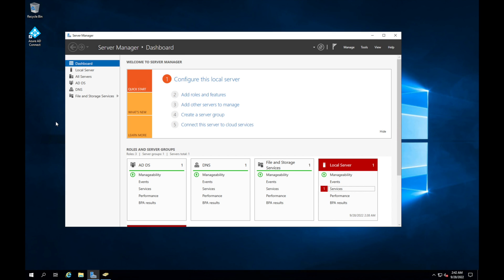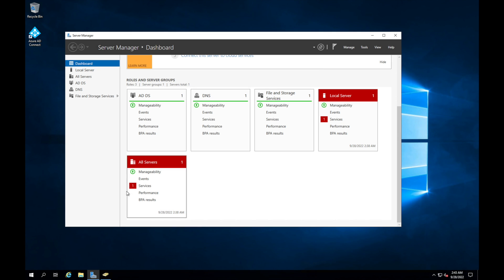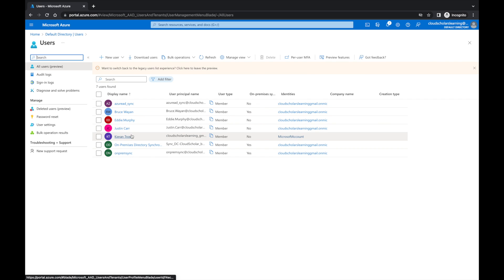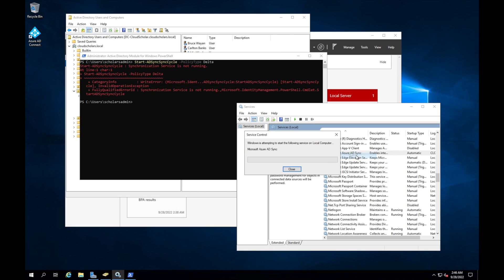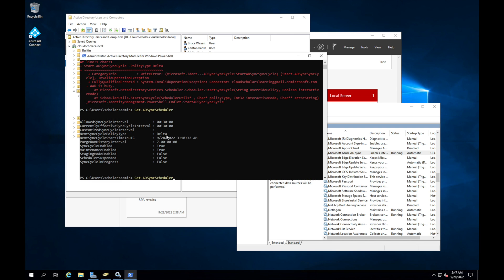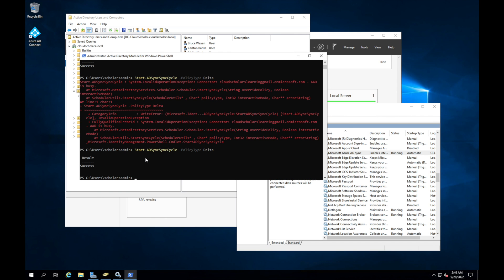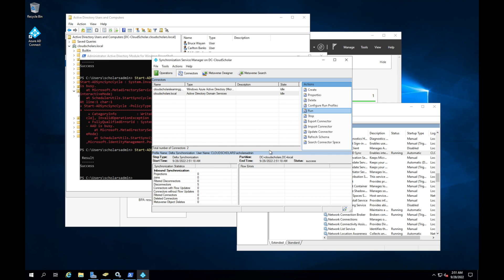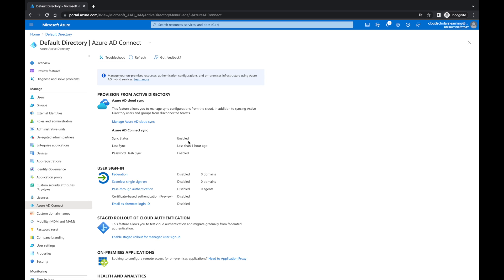How to force Azure AD Sync Service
In this video I'll walk you through forcing an Azure delta sync in powershell. I'll explain to you how your environment can be affected once this service is not running. I'll also show you another way to run the service using the GUI sSynchronization Service Manager.